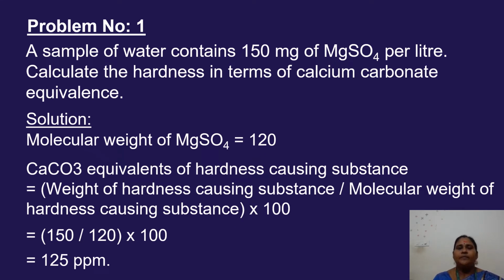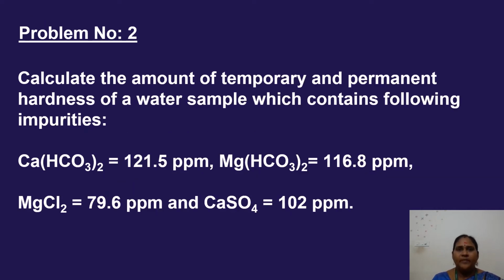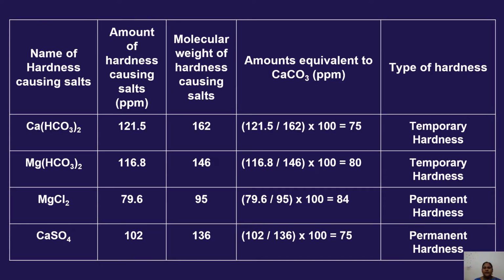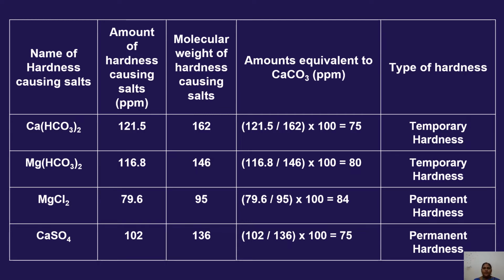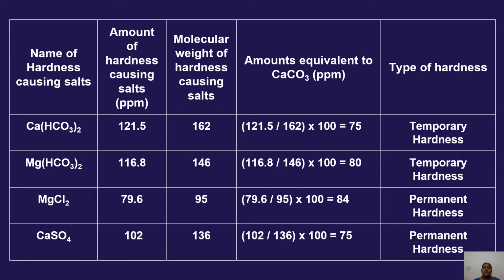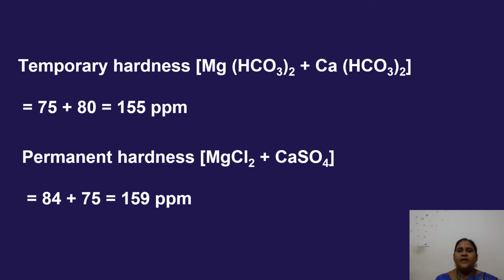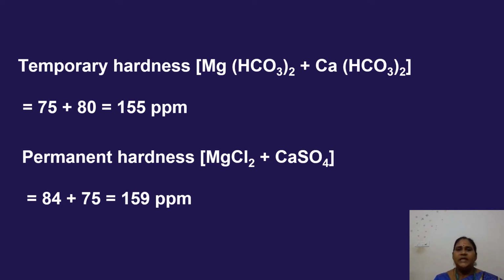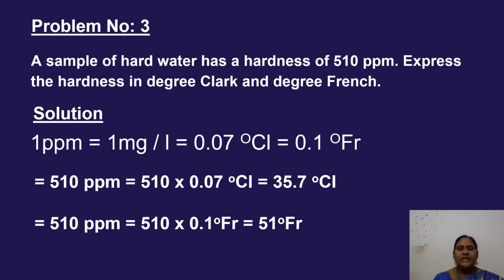Problems based on hardness of water